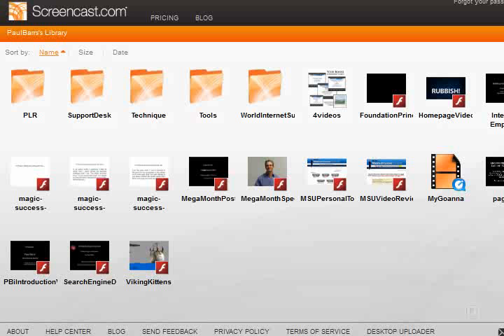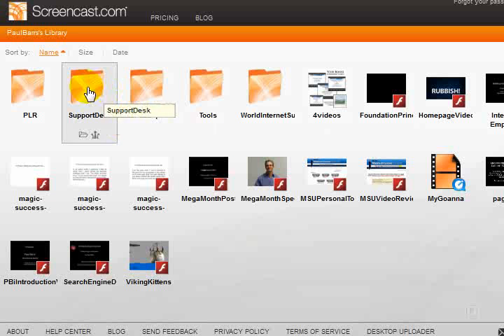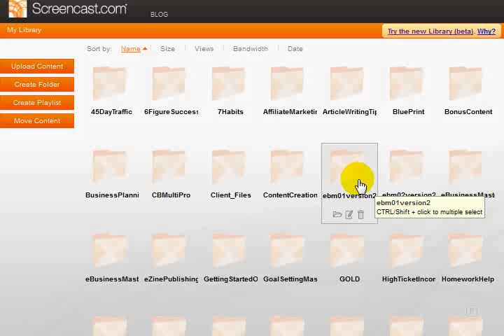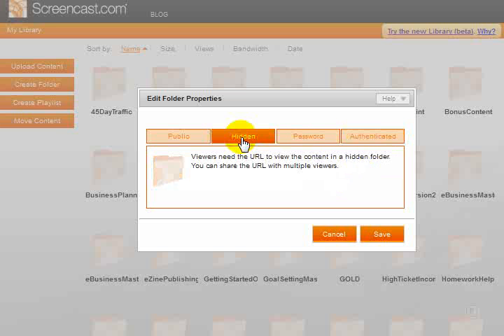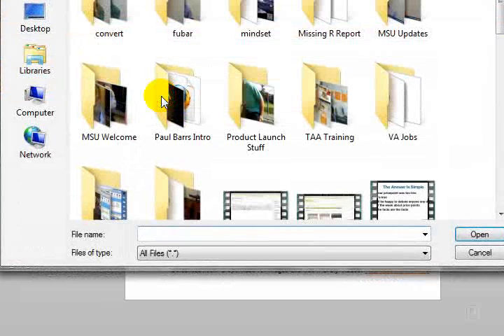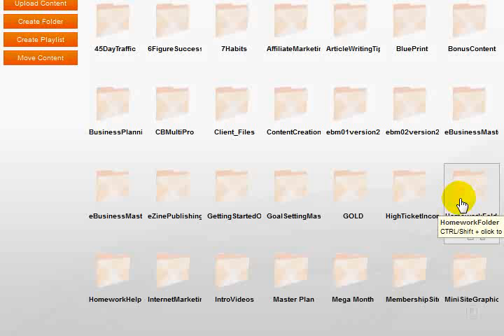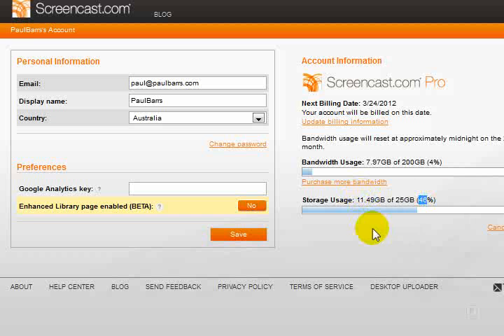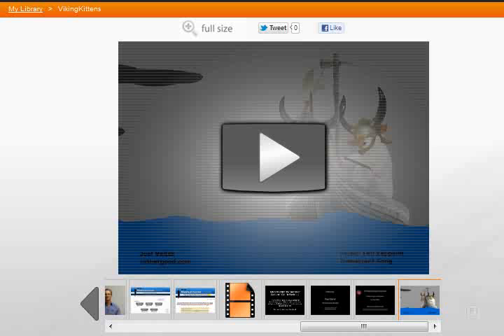Where Should I host my videos for my Membership Site? Screencast.com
I'm often asked, "Where should I host my videos for my Membership Site?" While the choice of course is yours, I host mine at Screencast.com. This short video will show you just how easy it is. :)